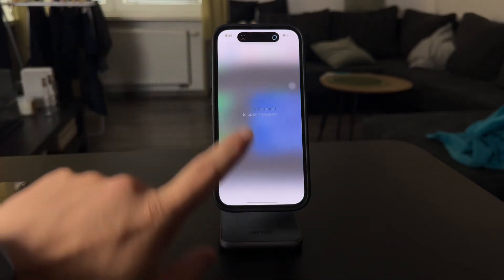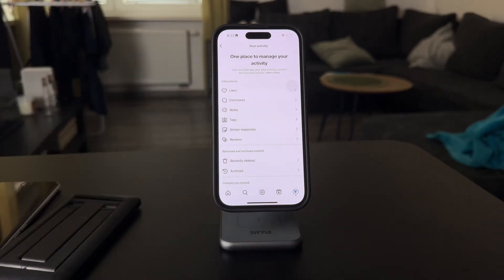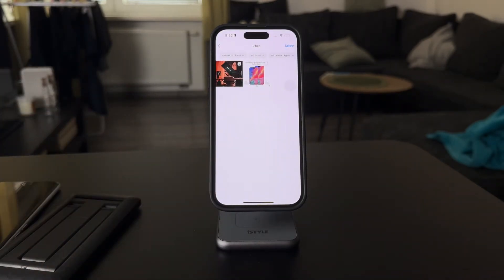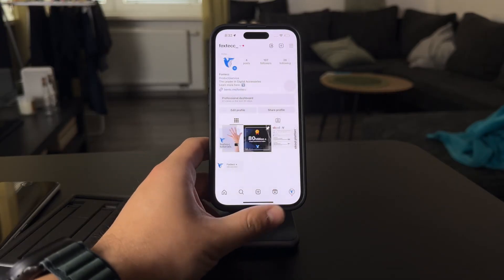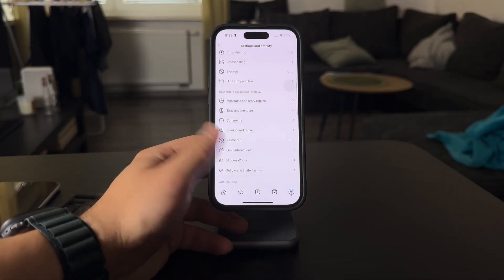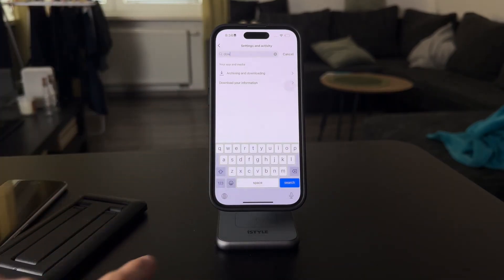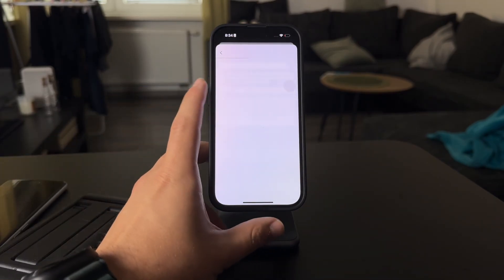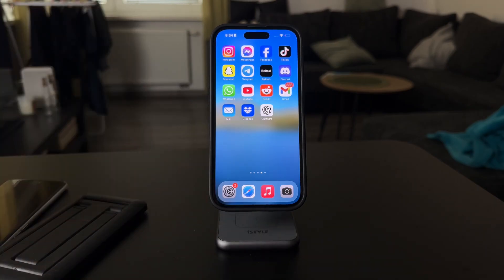How to Check Instagram Watched Video History (tutorial)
Learn how to find and review your watched video history on Instagram. This step-by-step guide will help you easily track and revisit videos you’ve previously viewed.